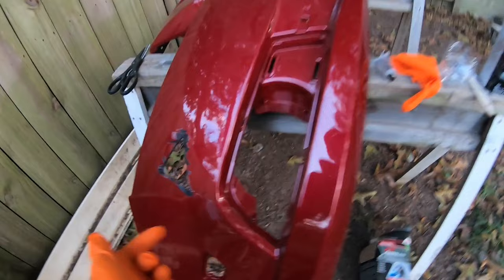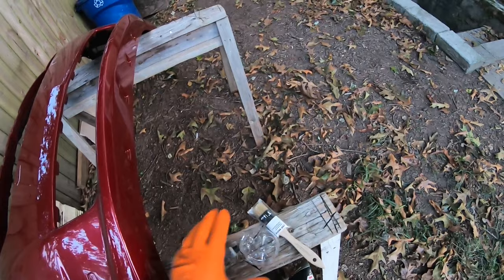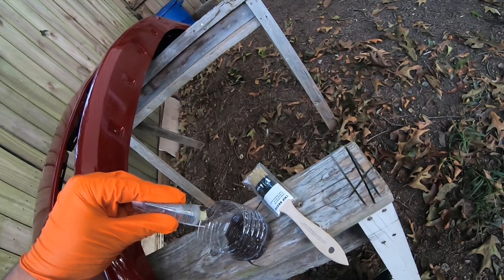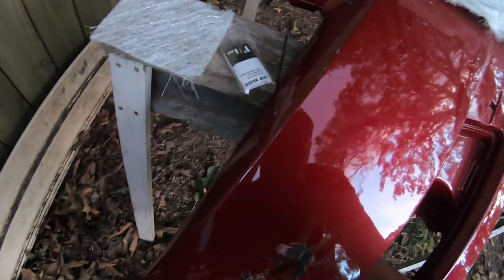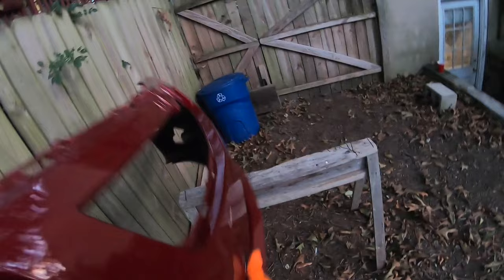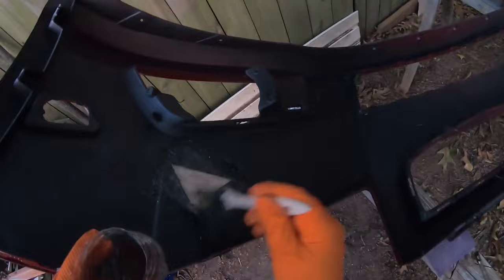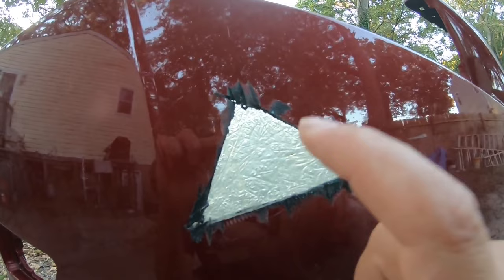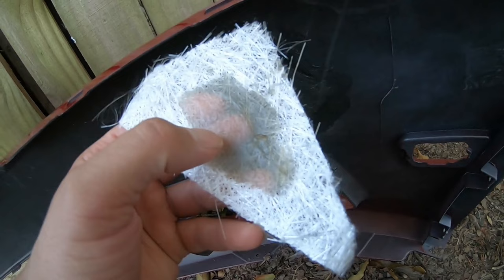Fiberglass and resin repair kit demonstration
we provide this demonstration